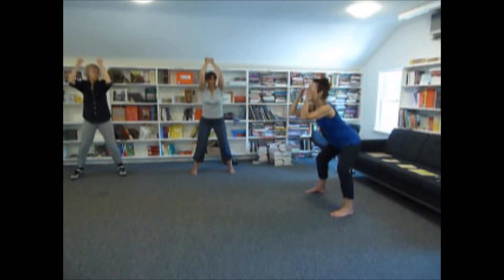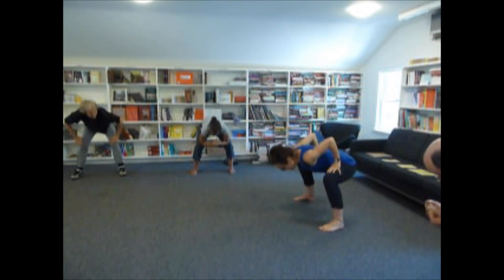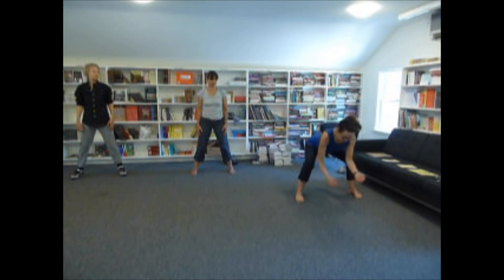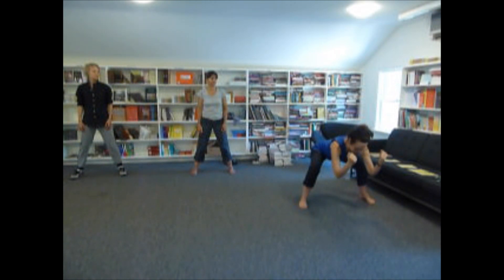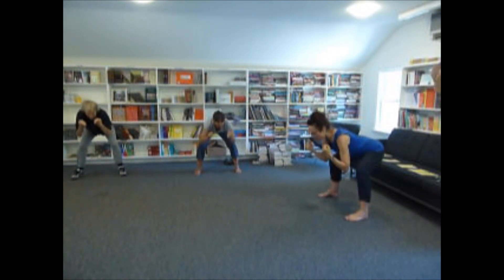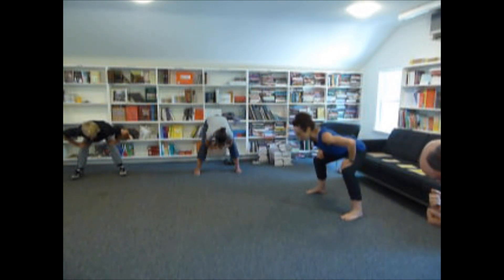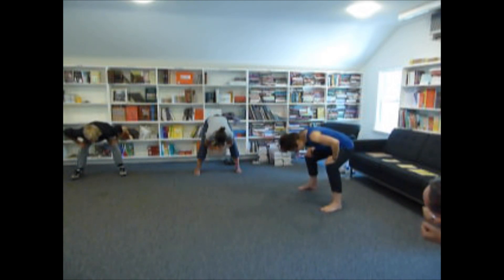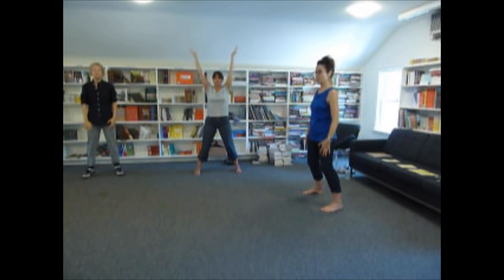Strength Training QiGong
Turtle Pose: Combines the wisdom of the West and East. Safely builds strength, flexibility, relaxation, and energy in the fun and flowing style of QiGong (excerpt from July 14, 2018 class at Merritt Bookstore, Millbrook, NY.)